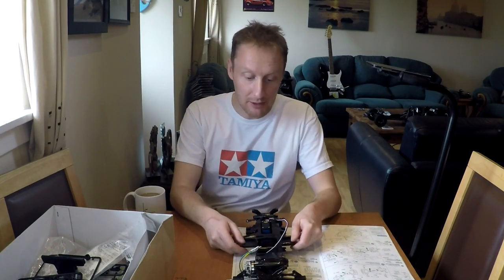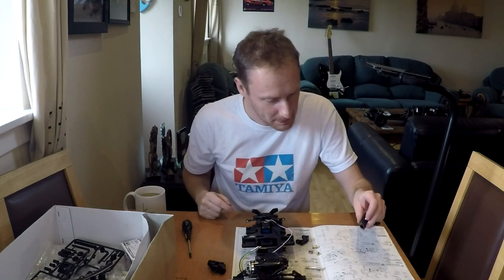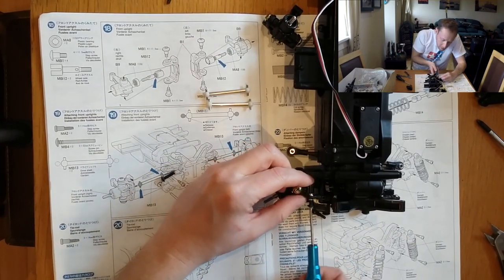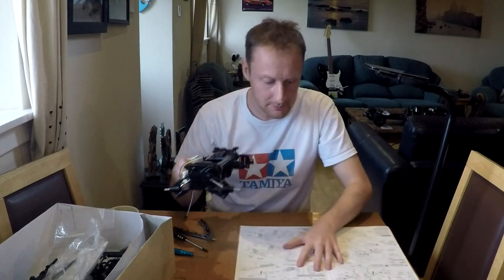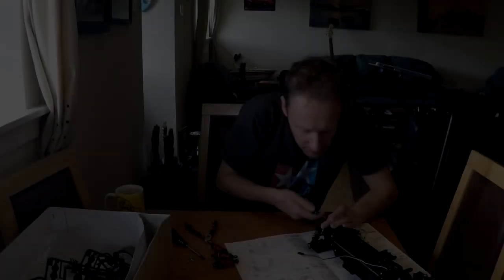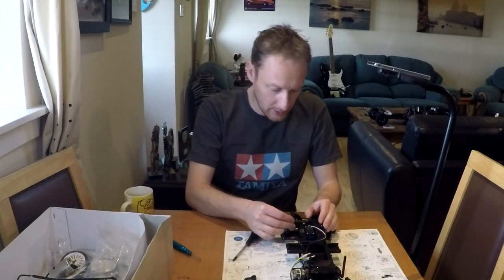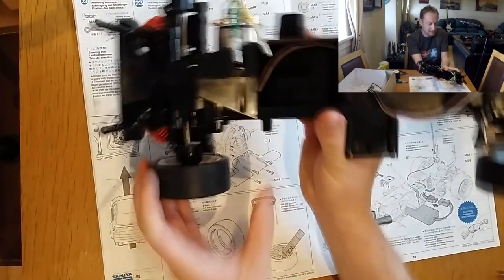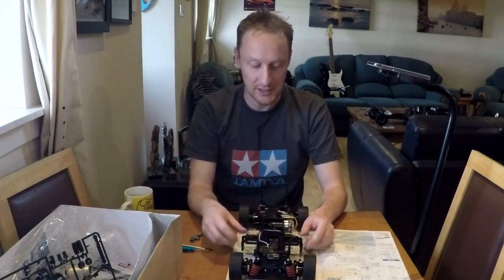TAMIYA NOSTALGIA, Part 5. TL-01 Build: COMPLETE! She looks great!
In part 5, I complete the suspension & chassis assembly, to close-off this build. The old TL-01 has a tonne of charm and I can't wait to try her out!

The Ansmann oil-filled shocks are really nice and should help the car handle waaay better, than the original Tamiya design would... not to mention the GPM adjustable links, Captain Hobby bearings and 2 degrees toe-in rear hubs.

All in all, an enjoyable build. Just need to install the electrics and test her out! A 30 year old car, getting prepared for her first ever run.